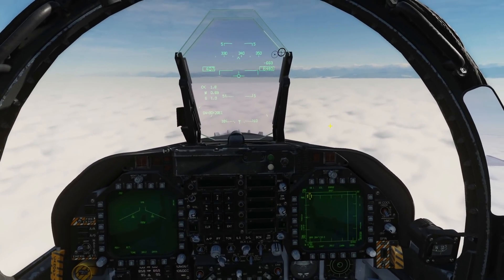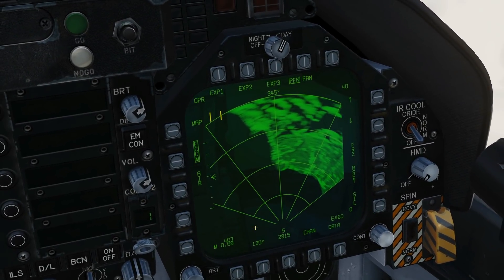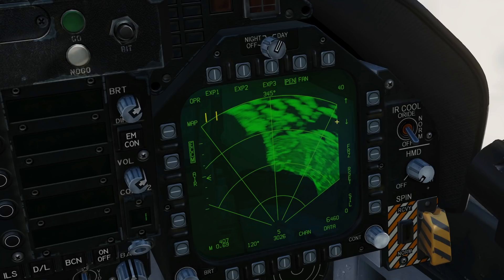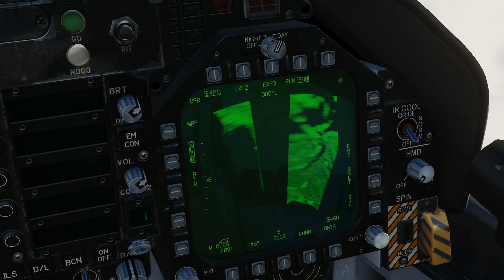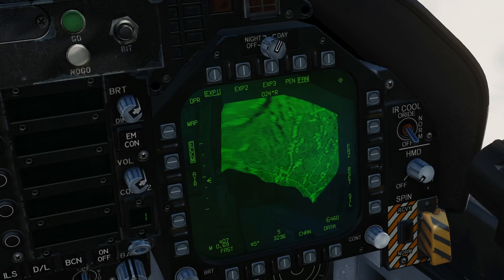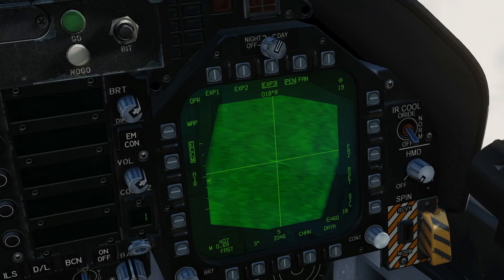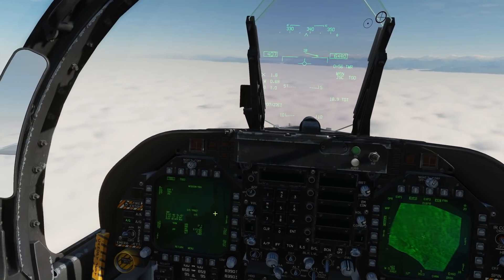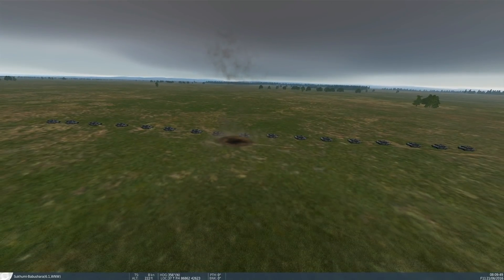FA-18C Hornet: Air To Ground Radar (EXP Modes)(With AGM-154 JSOW) | DCS WORLD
USEFUL LINKS